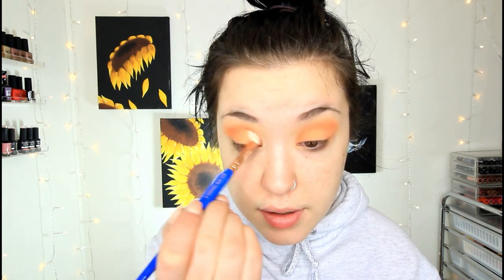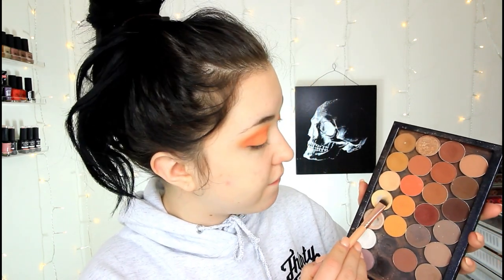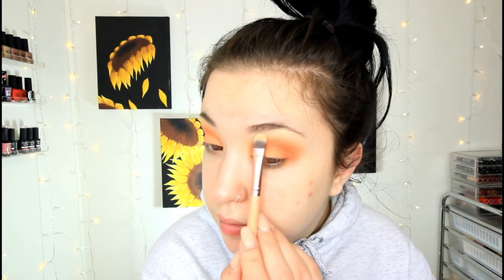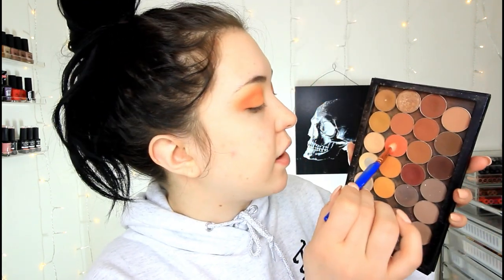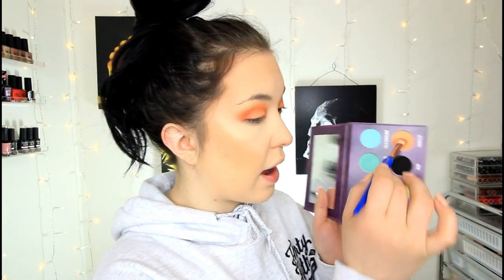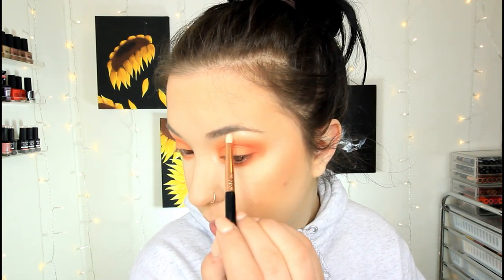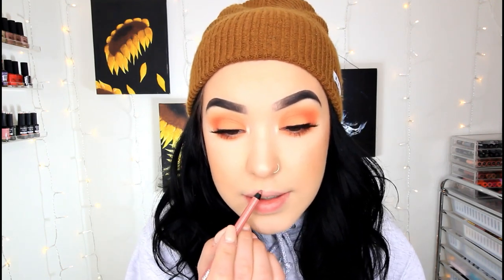Simple Monochrome Eyes | Cruelty Free tutorial!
Sweater is from 35th North a local skate shop in Seattle!
Beanie is Neff from Zumiez

PRODUCTS USED
Bh cosmetics smooth canvas primer
Strobe Cosmetics creepy cute palette
Makeup geek Poppy and Early Bird shadows
LA girl pro coverage foundation
Colourpop no filter concealer in shade fair 5
KVD lock it powder
Nyx set it and don't fret it powder
Tarte pro glow to glow palette
Colourpop pressed bronzer in Private Party
Bh cosmetics nude blush palette
Kathleen Light X makeup geek highlighting palette
Styli-style stylus liner
Kiss faux mink lashes in Boudoir
Bh cosmetics studio pro brow pomade
Styli-style line and seal lipliner in Hamptons